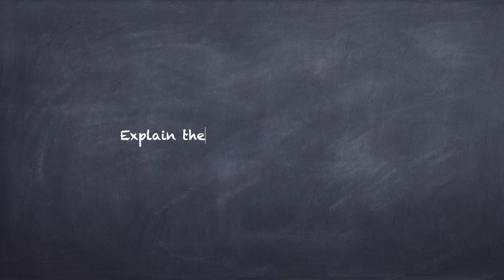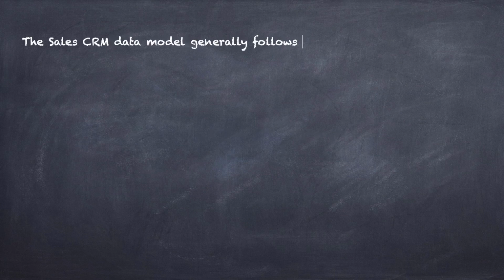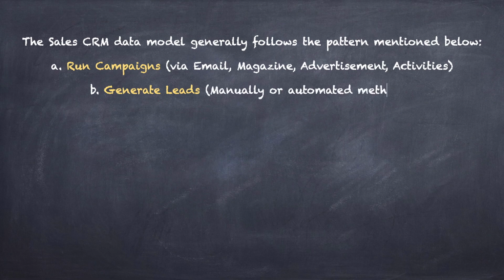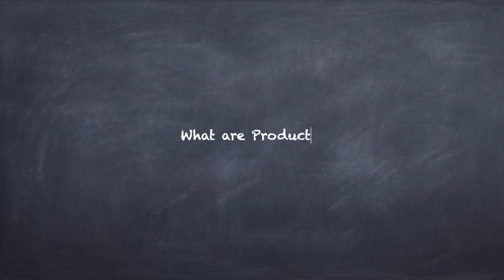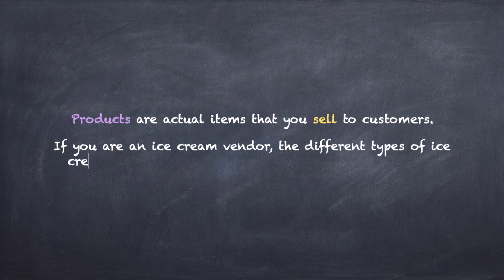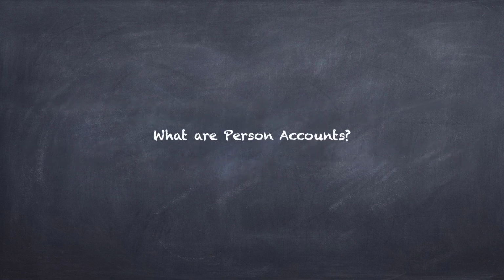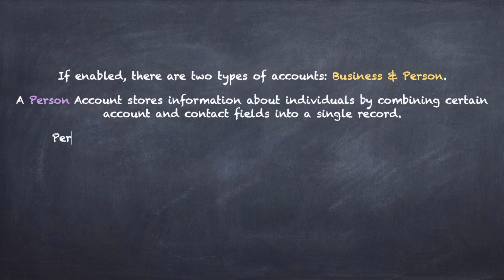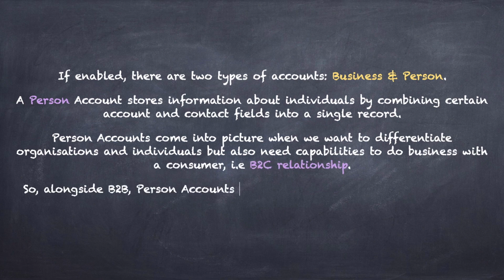Questions 11-20 | 100 Salesforce Interview Questions | Salesforce Makes Sense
Salesforce is the world’s leading CRM service provider currently. They have more than 40% market share in the Cloud CRM space and dominate the overall CRM industry with a market share of about 20%. They have been rated the world’s #1 CRM for two consecutive years now.
About 4.2 million jobs will be created via the Salesforce ecosystem by 2024 which means lots of interview opportunities are coming up for anyone who wants a dream job in this fast growing Salesforce ecosystem.

This is why, I have shortlisted this definitive list of 100 Salesforce interview questions which will help you prepare for a salesforce interview. This will certainly help you land a top-notch job in the domain of your passion.

This course covers almost all the important topics which interviewers generally ask. So, if you are someone who wants to switch to better roles, or just land a brand new job in Salesforce, this course is tailored for you.

This is a digital chalkboard format course. You will see questions coming up divided into sections and you will see the answers immediately. It's not a test for you, but it's time to learn and understand concepts. Feel free to pause at the answers, do some research, read more about the question in hand, and come back to the video and continue.
This will help you expand your knowledge and you will be confident when you sit for any interview.

Questions in the video:

Explain the Sales CRM Data Model?
What are Leads in Salesforce?
What are Products? What is a Standard Price Book?
What is a Quote in Salesforce?
What is an Opportunity in Salesforce?
What is a Campaign in Salesforce?
What are Person Accounts?
What is a Case in Salesforce?
What is Web to Lead in Salesforce?
What are Opportunity Splits in Salesforce?